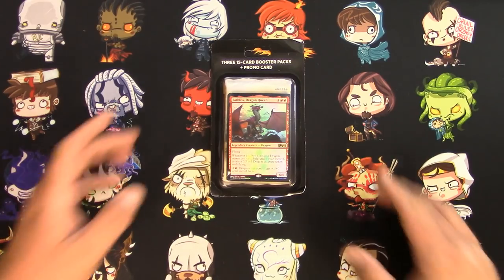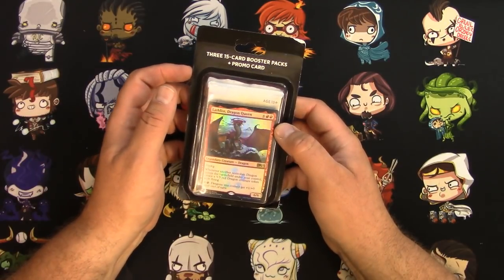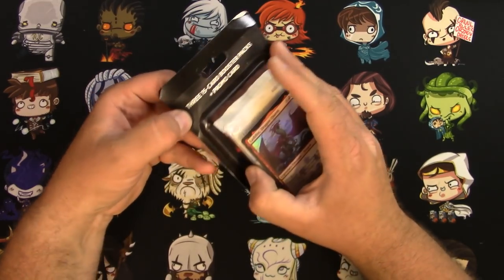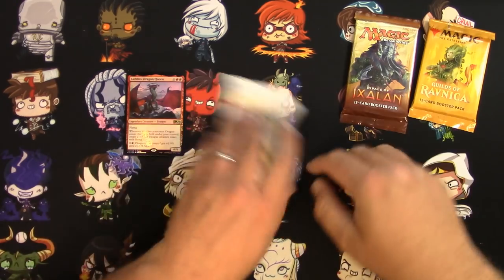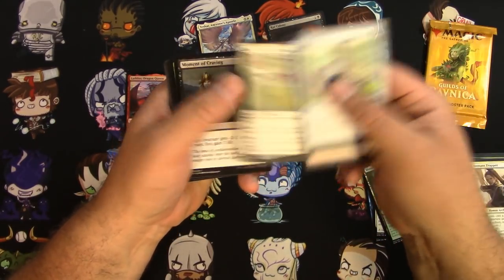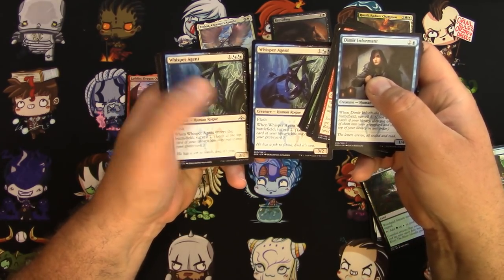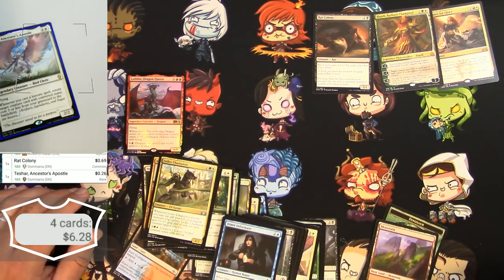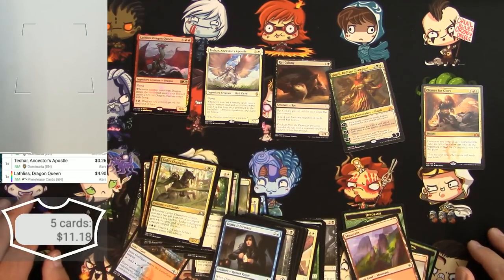3 Pack Target MTG blister pack, Jumping on the Bandwagon